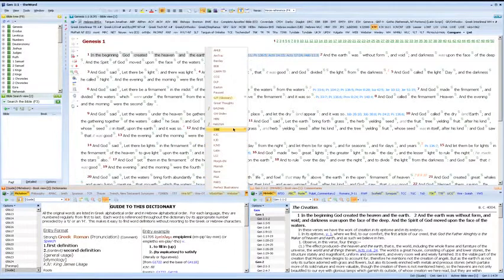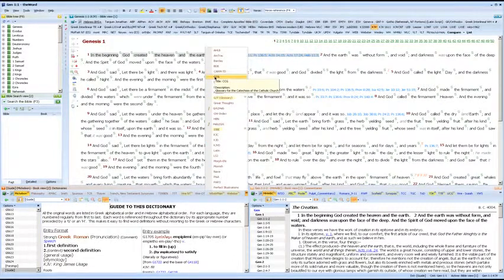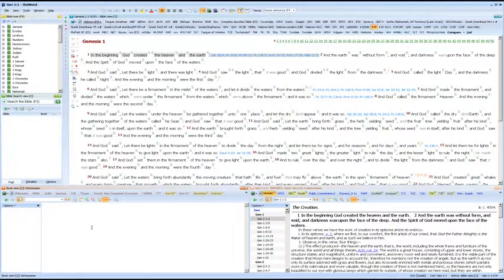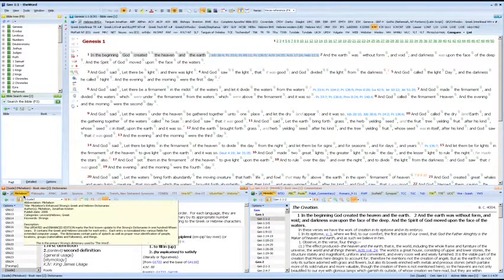Acessing Documents That Were Installed In The Initial Installation Of theWord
Learn how access the documents (modules, books,dictionaries, and commentaries) that were installed during the initial installation of theWord Bible Software.  for modules and more training.

Dr. Douglas Hamp graduated from the Hebrew University of Jerusalem with an M.A. in the Hebrew Bible and Its World where he specialized in ancient languages including Biblical Hebrew and Greek his PhD in Biblical Studies from Louisiana Baptist University. He served at Calvary Chapel, Costa Mesa for six years, where he lectured and developed curriculum at the School of Ministry, Spanish School of Ministry and Calvary Chapel Bible College Graduate School. He is the author of numerous books, articles, & DVDs. His linguistic insights have made him a sought after speaker at conferences, national and international TV, radio, and internet programs in English and in Spanish. He is senior pastor of the Way Congregation in Denver, CO.

Video Title: The Way Wednesdays Virtual Midrash | Miketz At the End Of Kislev 30 Gen  41– 44 17 | Dr Douglas Hamp
Created by: Dr Douglas Hamp